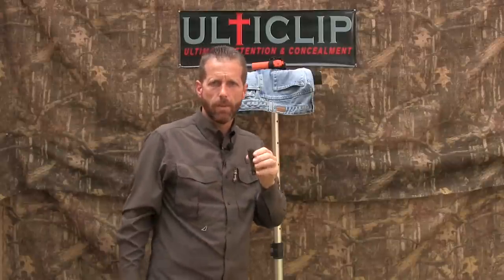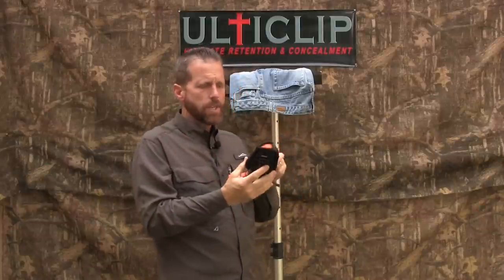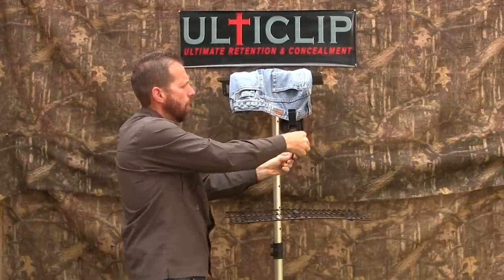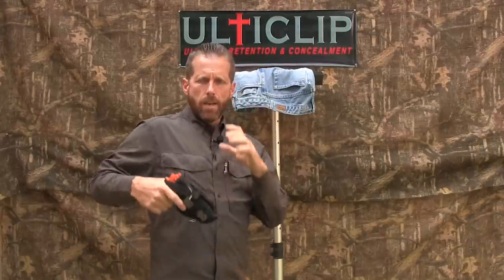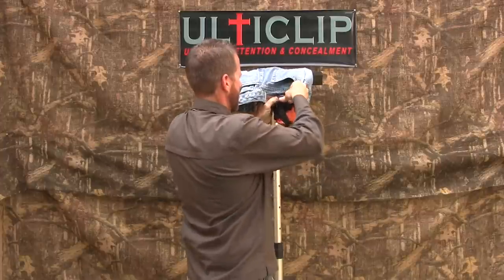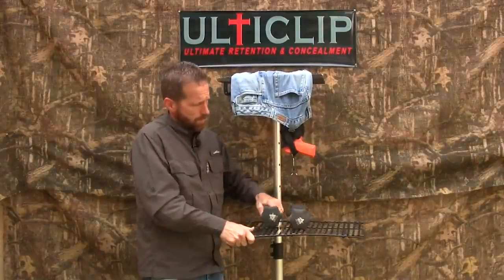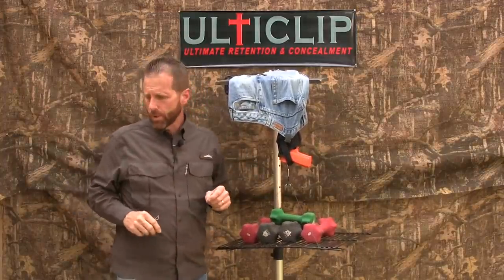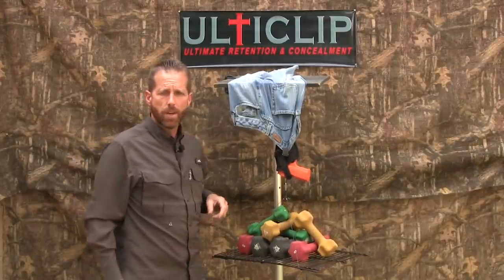Ulticlip -10X's the retention compared to other holster clips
The ultimate in holster retention.  Showing the level of retention Ulticlip provides compared to other holster clips